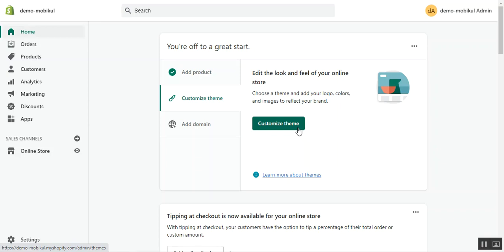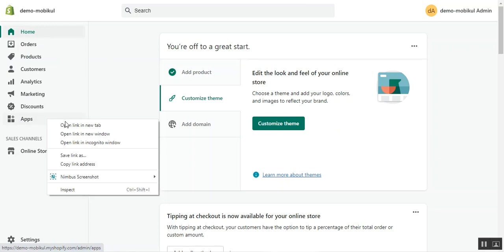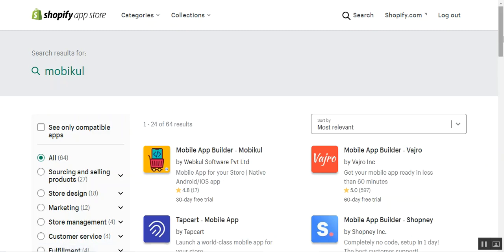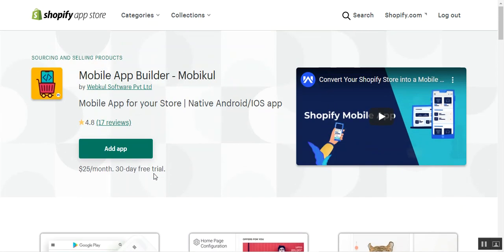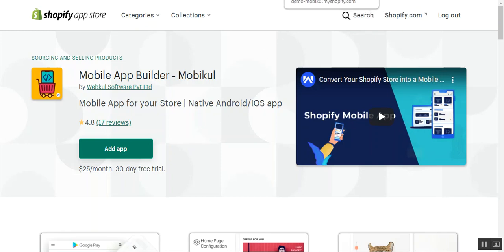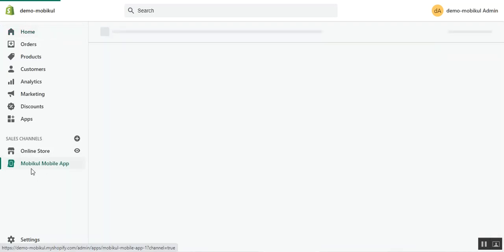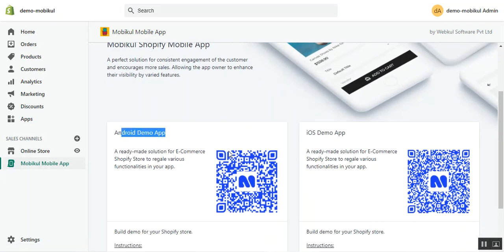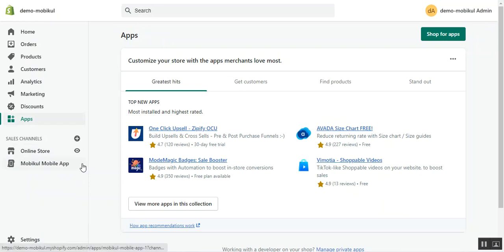Installation Via Shopify Store - Shopify Mobile App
In this video, we have shown how the admin can install the Mobikul Mobile App Builder from Shopify App Store.

2. Raise a Ticket via our HelpDesk system